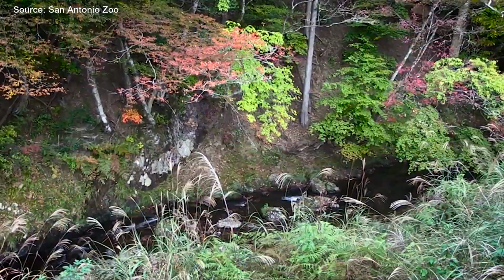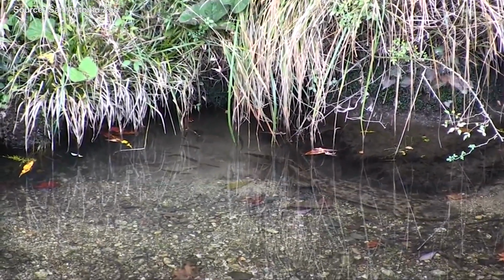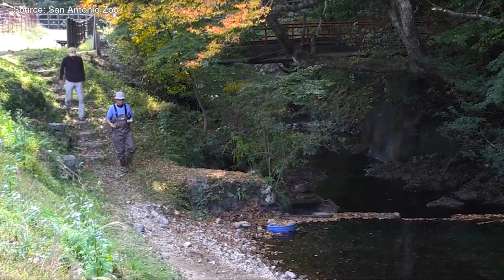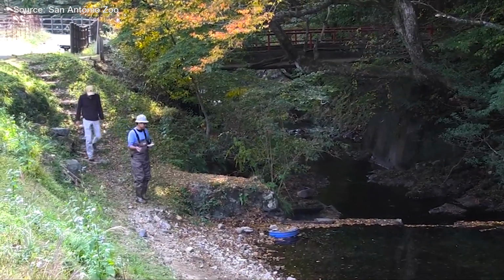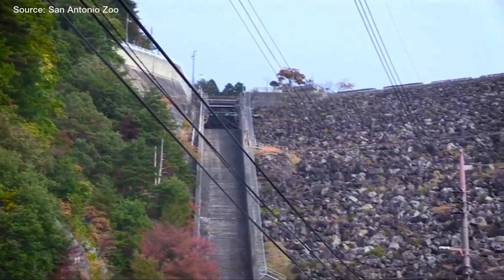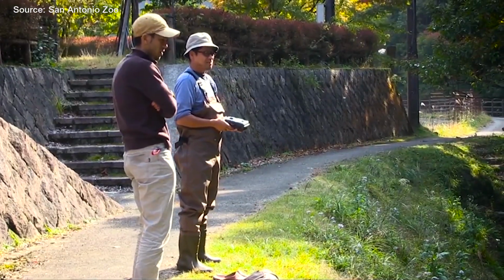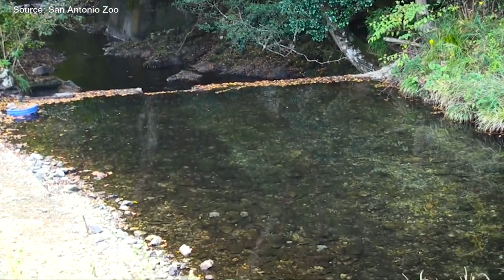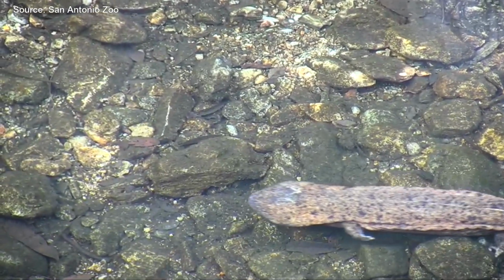The Center for Conservation & Research at San Antonio Zoo works to save the Japanese giant salam...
The Center for Conservation and Research at the San Antonio Zoo has been researching ways to reconnect populations of Japanese giant salamanders that have been separated by dams that have been built along Japan’s mountain streams and rivers.